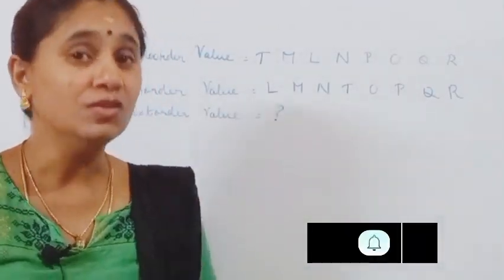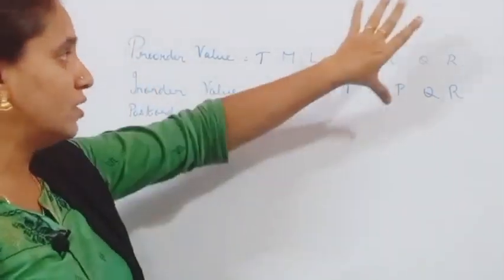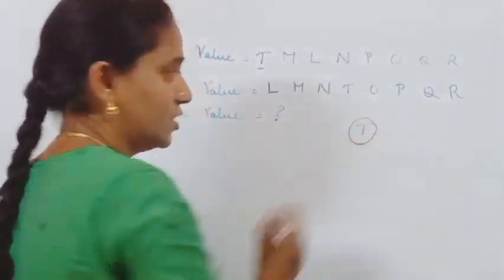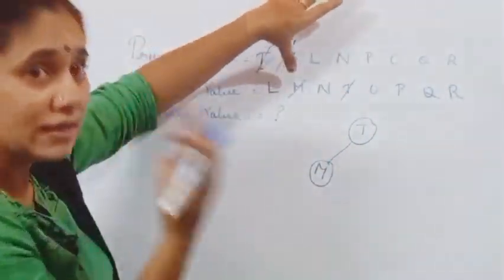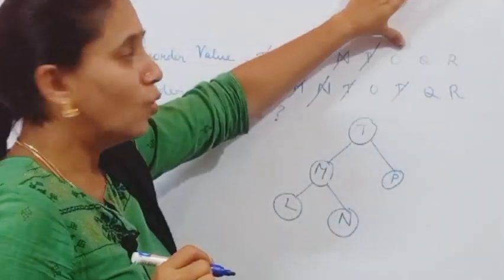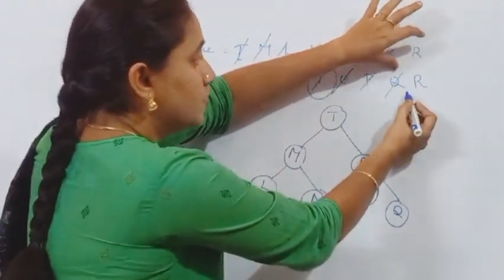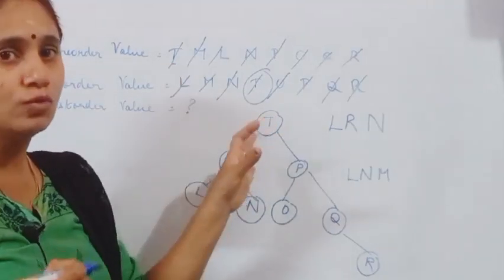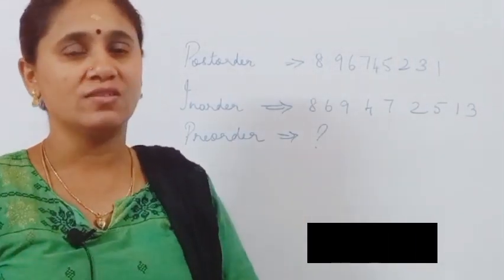How to convert directly from Pre-order to Postorder| Pre-order to Postorder Conversion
@csnet lectures

In this video, we are studying about Binary Trees important question types that may come in any type of Examination. We use a Smart Strategy or Clues to implement in solving it friends.

Our Concentration here is on BINARY TREES!